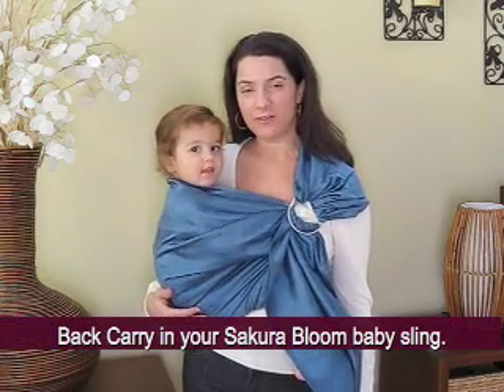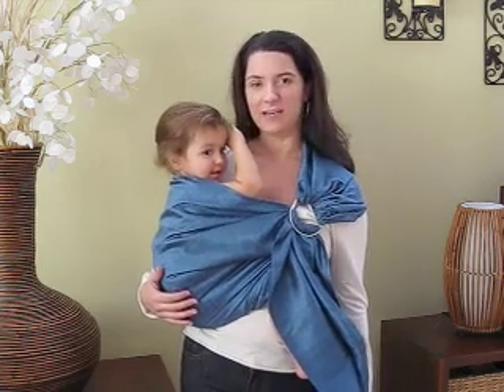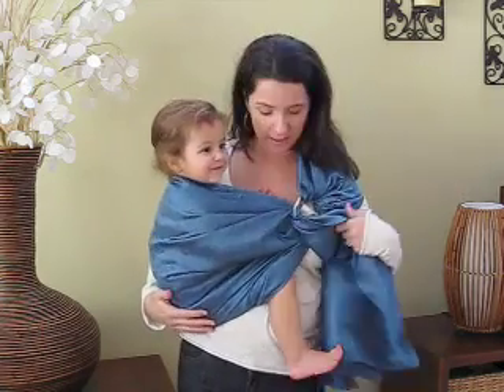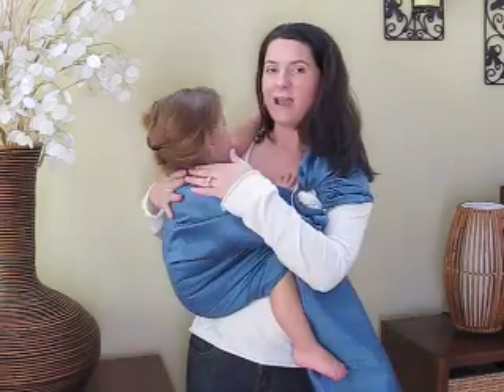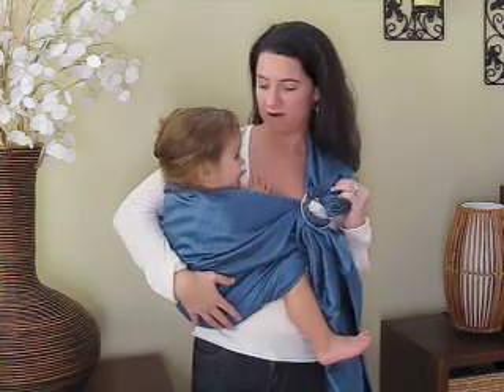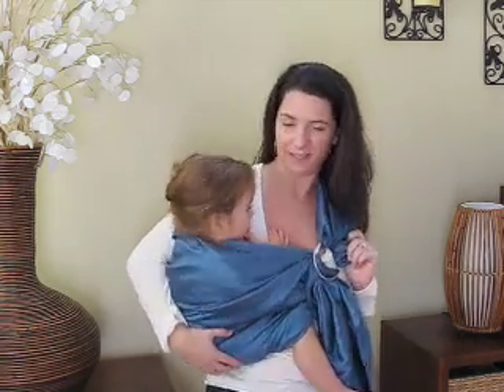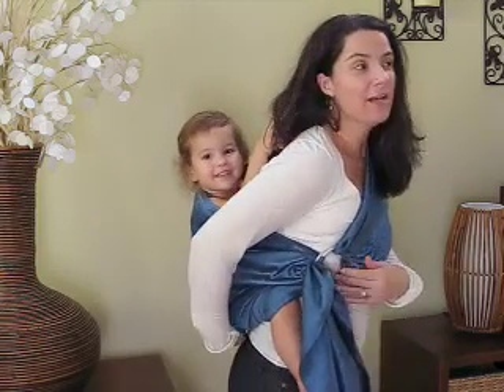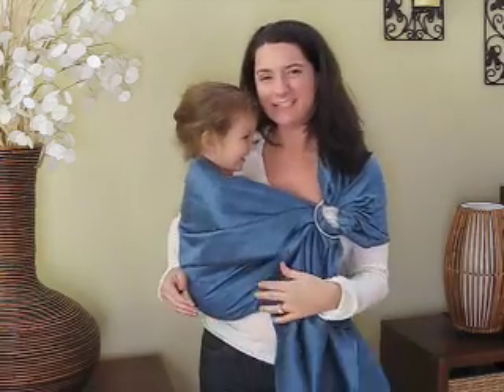Sakura Bloom baby sling :: How to do a Back Carry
How to do a back carry in your Sakura Bloom baby sling.  This carry is done using the Azure sling from our Luxe Collection.